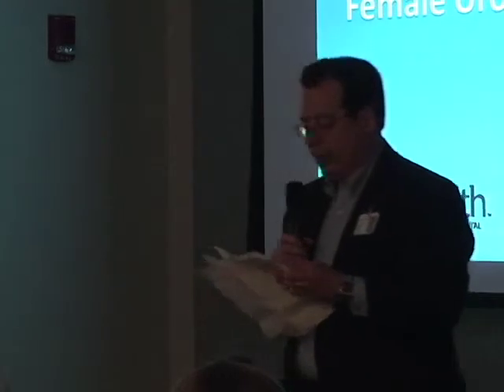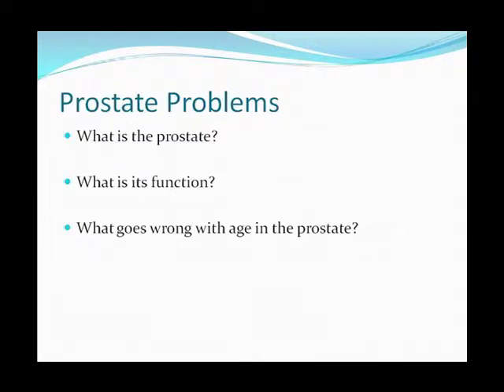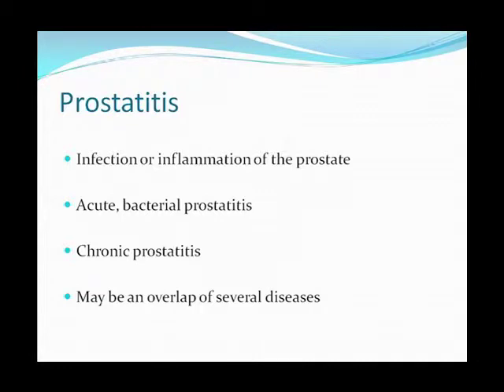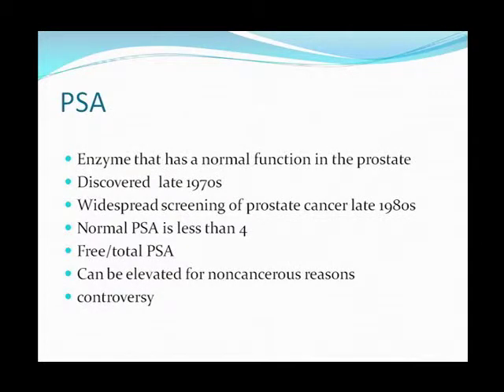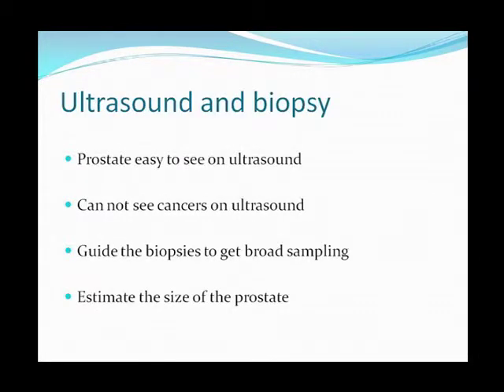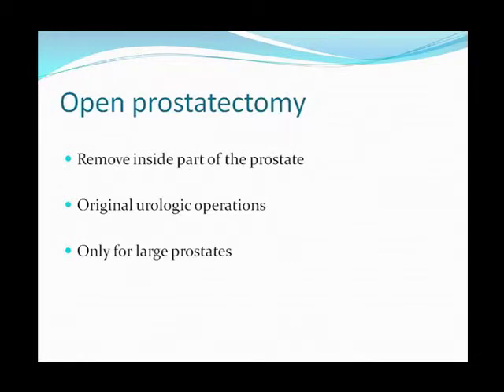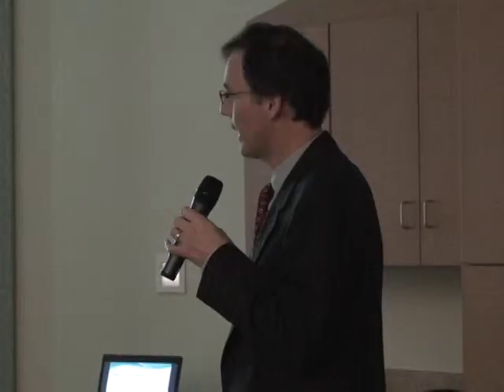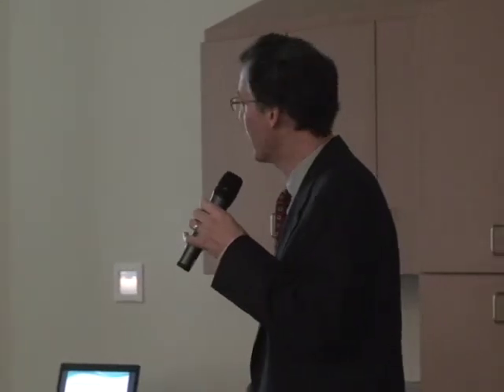Prostate Problems and Female Urologic Disorders -- Douglas Feeney, M.D.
Presentation from a health seminar at West Chester Hospital